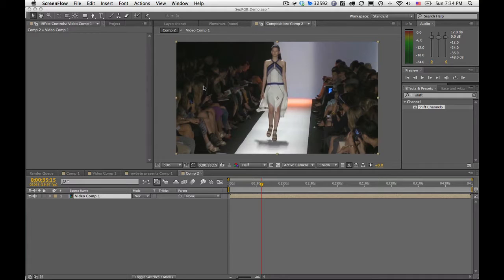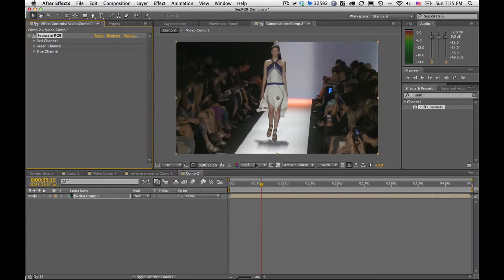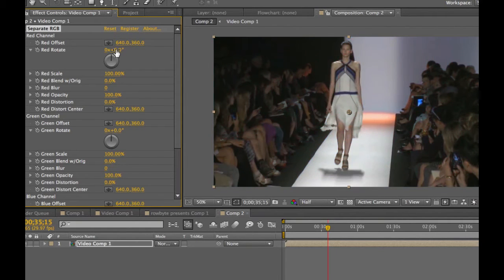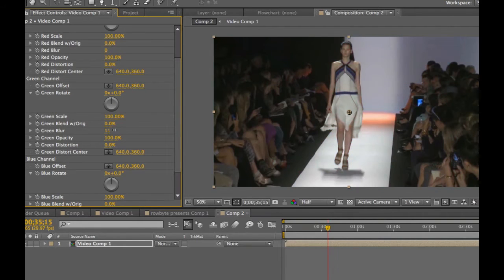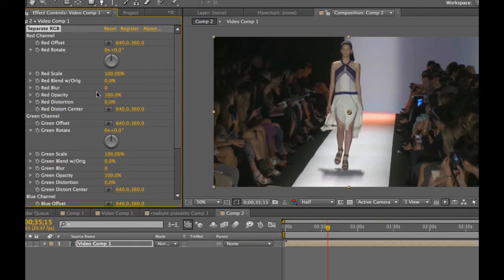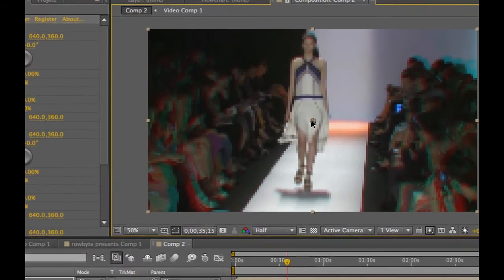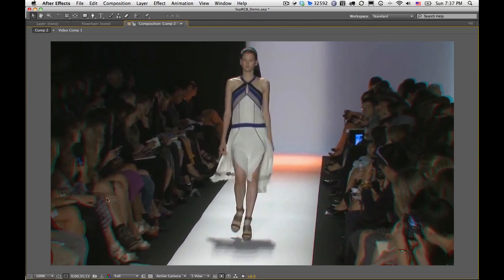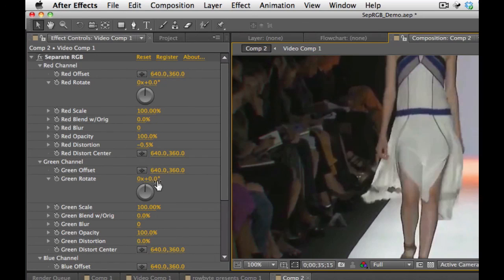Separate RGB Tutorial